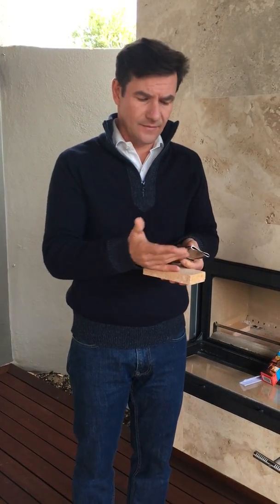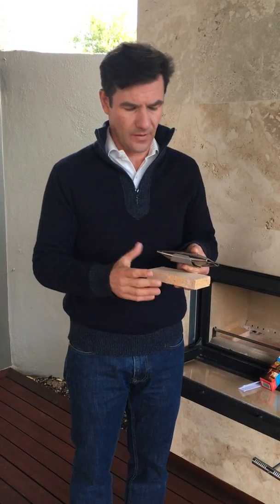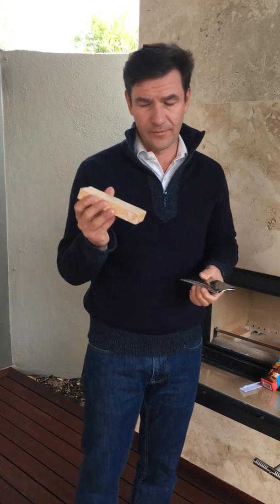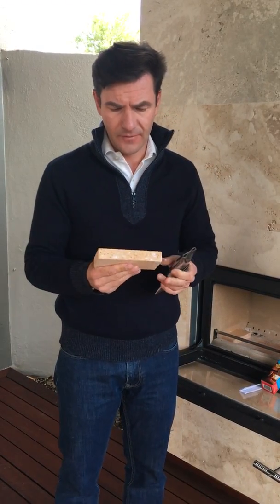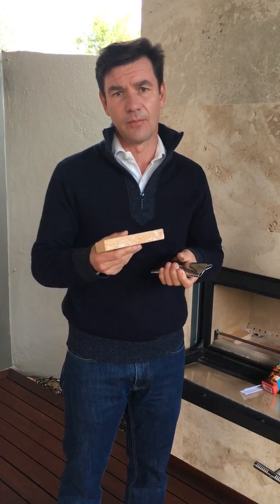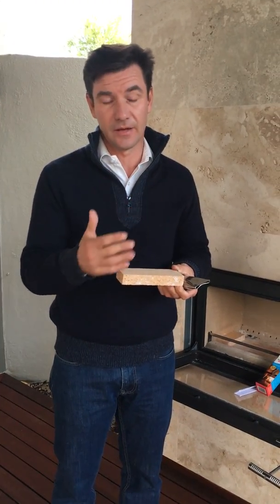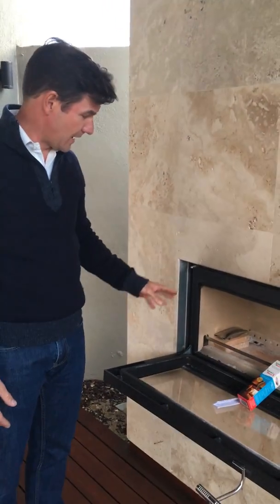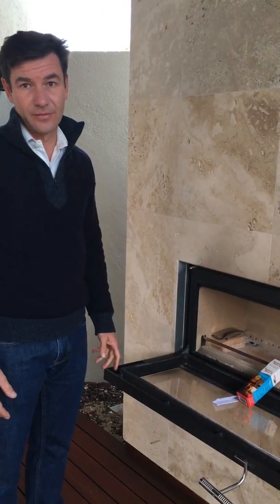SmartBurn Placement in a firebox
Using a firebrick with SmartBurn explained. More Heat & Less Smoke From Your Wood Fire.

SmartBurn for a self cleaning chimney, 17% longer wood burn and 54% less smoke emissions